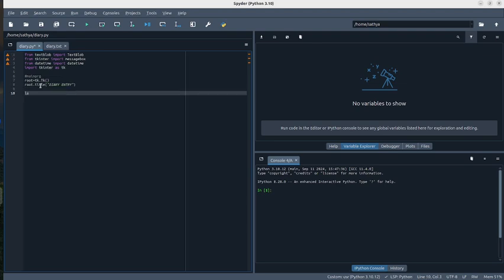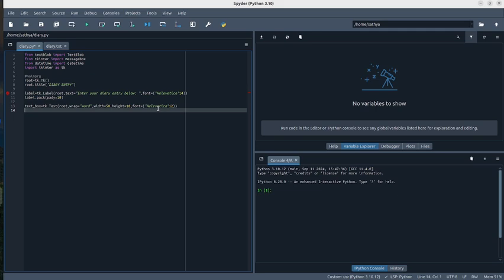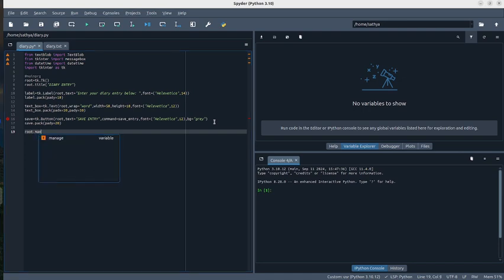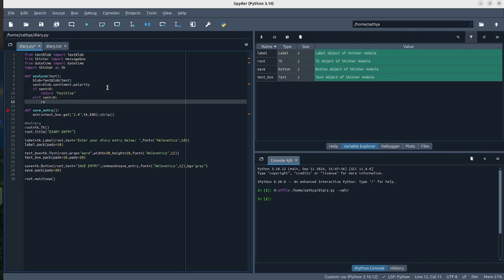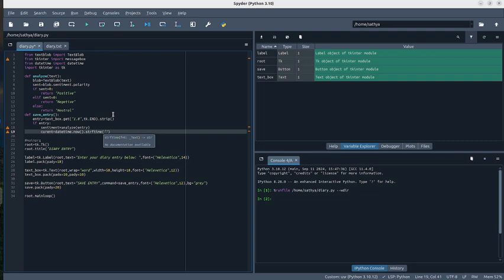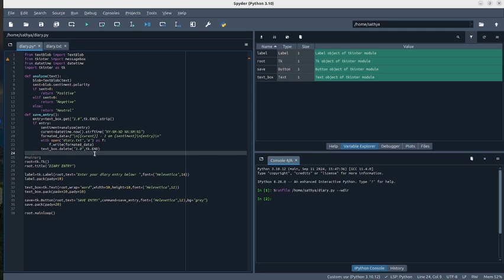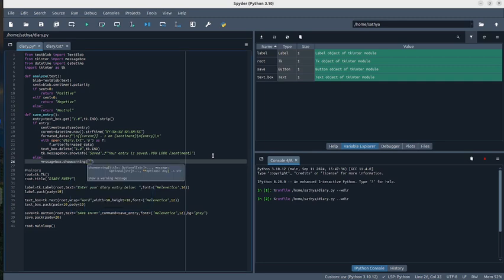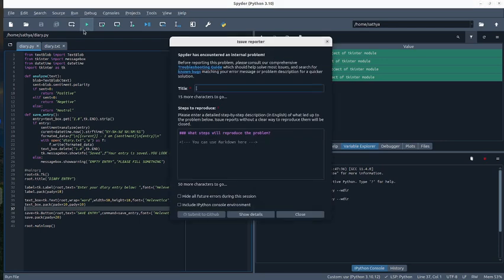Build an AI Diary Entry App: Capture Your Thoughts and Emotions!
In this video, we'll walk you through the process of creating a simple yet powerful AI Diary Entry App! You'll learn how to design an app that allows users to jot down their thoughts and feelings, which are then analyzed and stored in a text file along with their emotional context.

Note: Please ignore the background noise starting from 11:30; we appreciate your understanding!

### Timestamps:
0:00 - Introduction and import libraries
1:43 - Starting main program(tkinter)
9:00 - defining functiond(AI and textfile writing)
19:15 - Summarize code
20:37 - checking the code